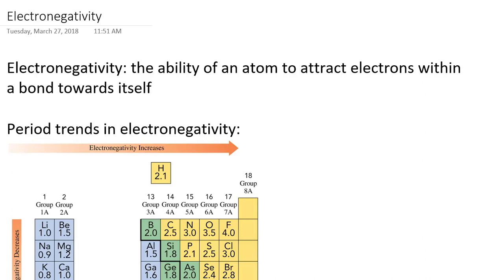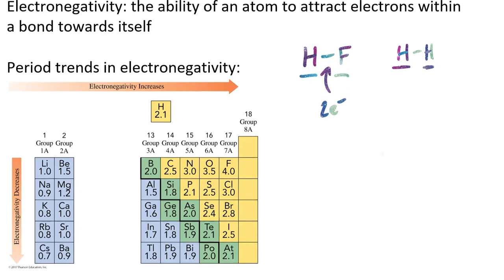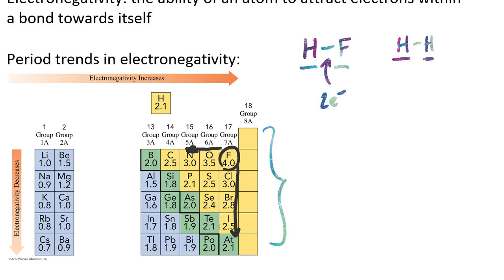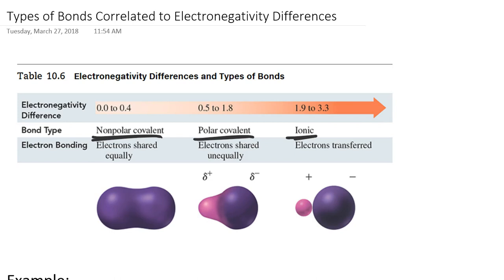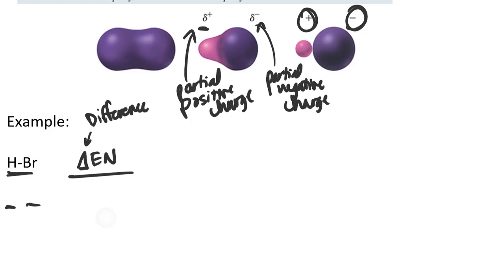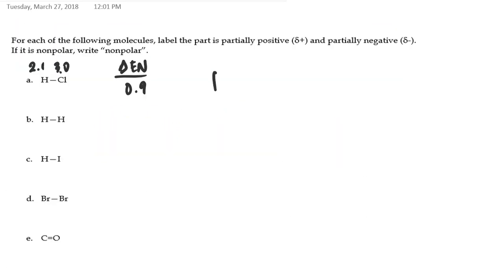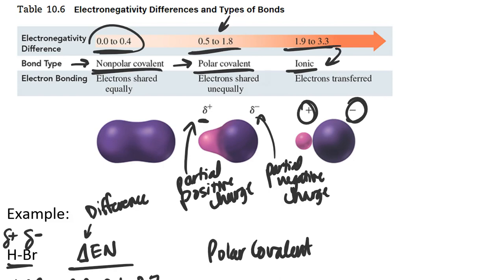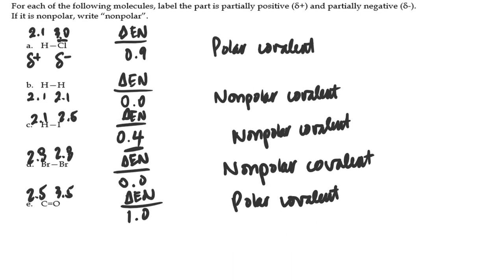Electronegativity and Bond Polarity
Regular Chemistry, Pre-Lecture Tutorial: Bond Polarity and Electronegativity